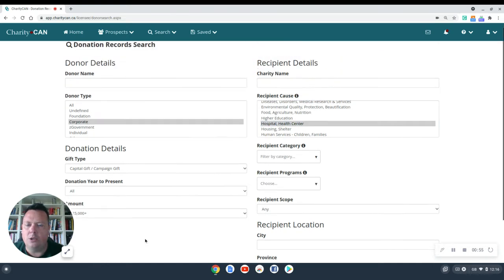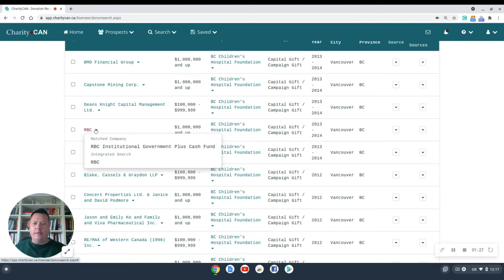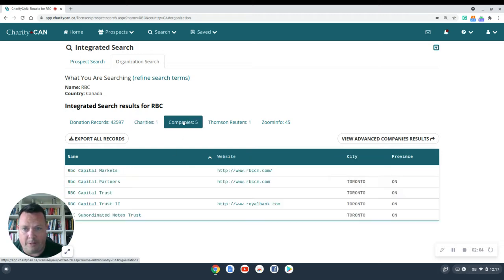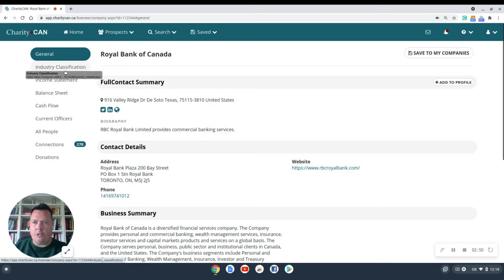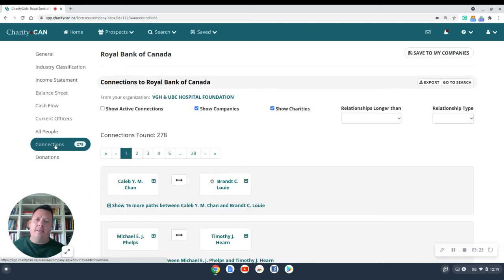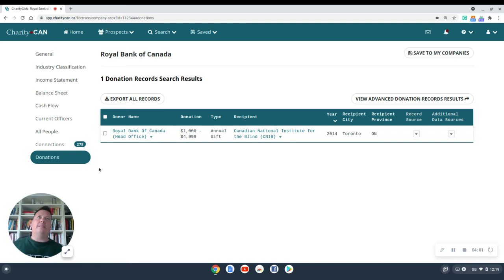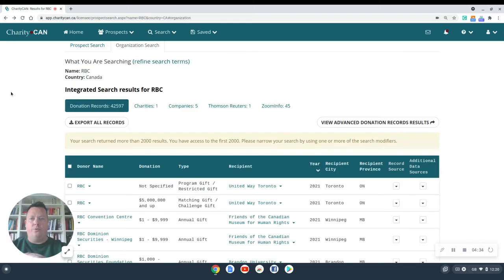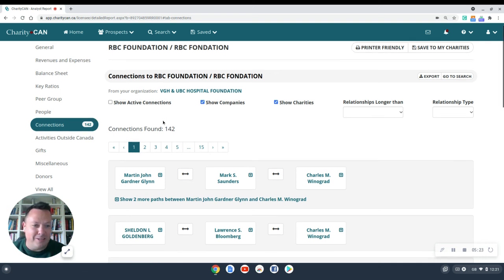Corporate Prospect Identification and Research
Let's identify a corporate prospect for an upcoming capital campaign